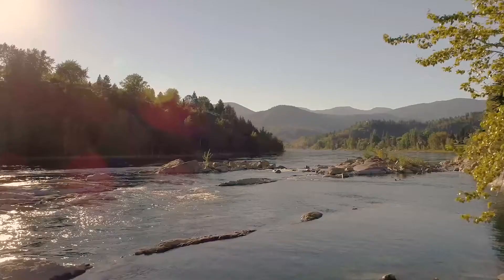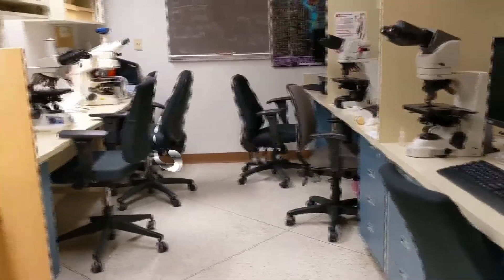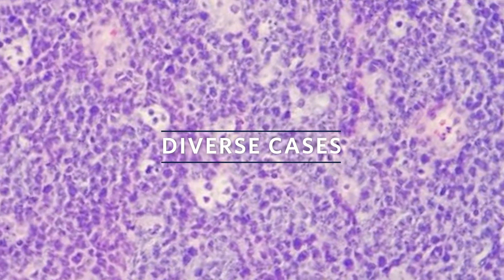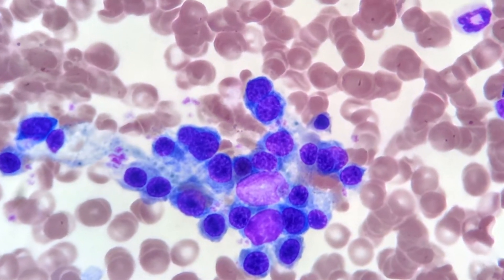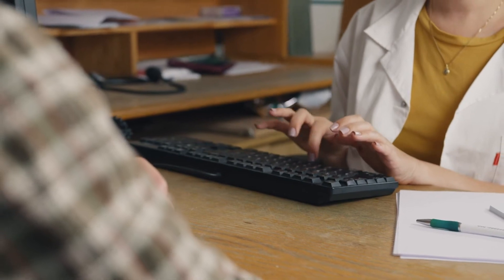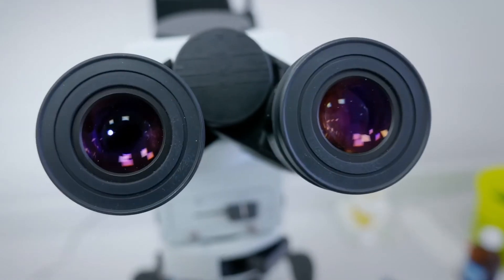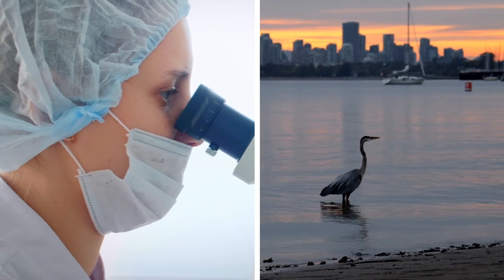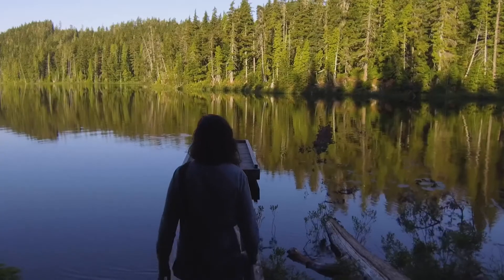UBC Medicine Residency Programs: Hematological Pathology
Join our residency family at UBC Department of Pathology in the Hematological Pathology program.

Produced by EdTech: Technology Enabled Learning and Innovation, UBC Faculty of Medicine for Department of Pathology.

To learn about our other projects and services visit the Ed tech

NARRATOR
Dr. Ann Tran
MD, PGY-2 Hematopathology, Faculty of Medicine, University of British Columbia; Rpt PGY-2 Hematopathology, Lab Medicine and Pathology, B.C. Women’s Hospital & Health Centre, Vancouver

STOCK FOOTAGE
Courtesy UBC and EdTech archives
Additional stock footage licensed via Artgrid

Editing and Sound Design by Sam McGuinness